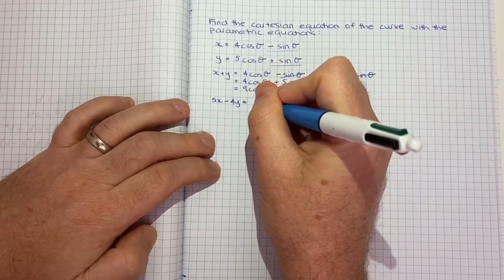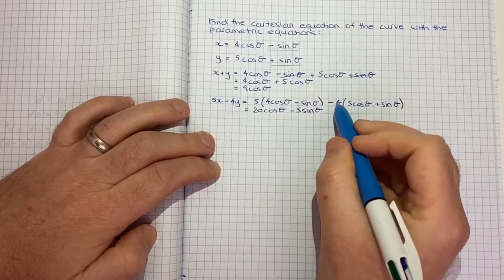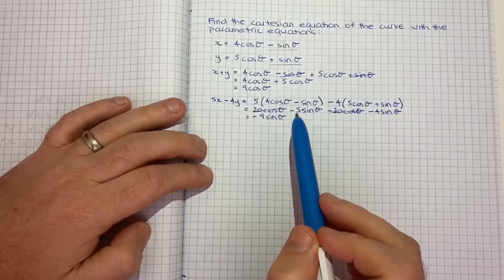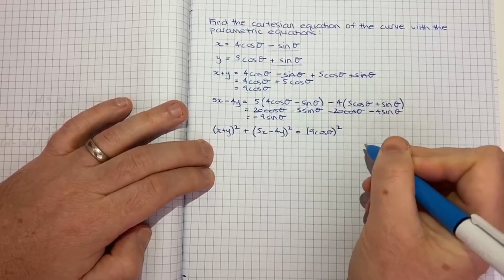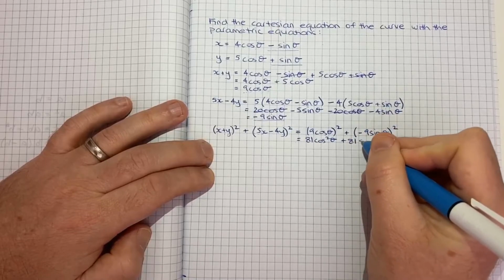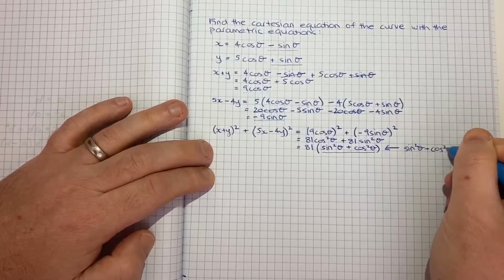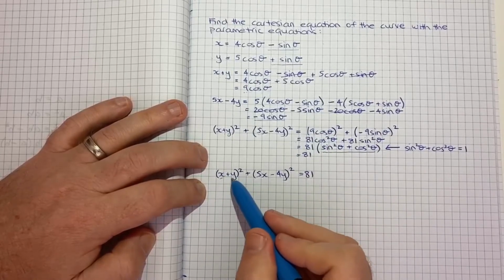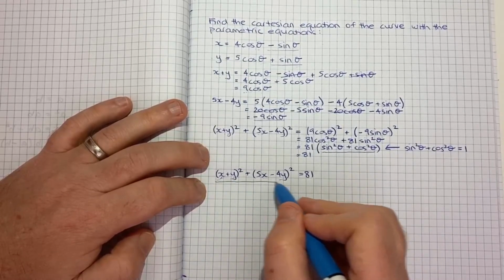How to find a cartesian equation from parametric equations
How to find the cartesian equation from the parametric equations:
x = 4cosθ - sinθ
y = 5cosθ + sinθ